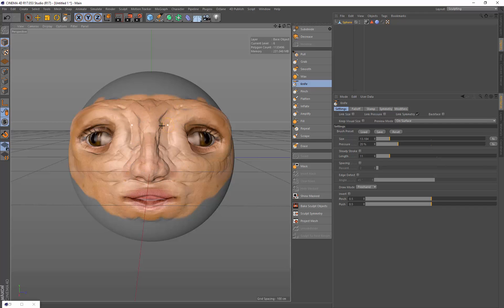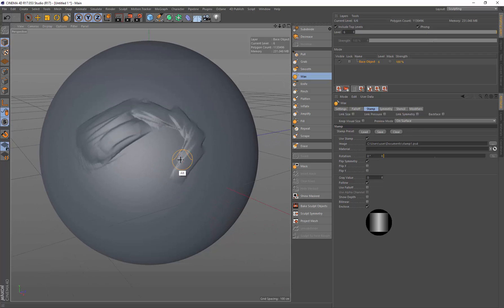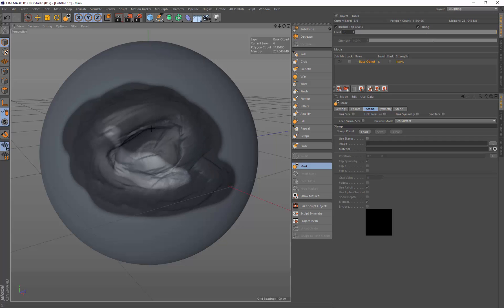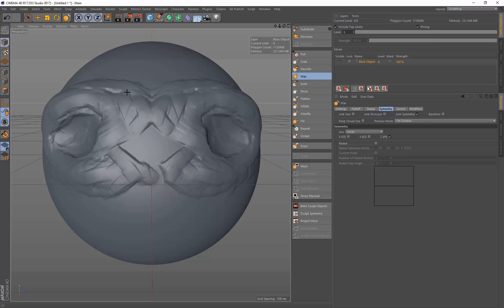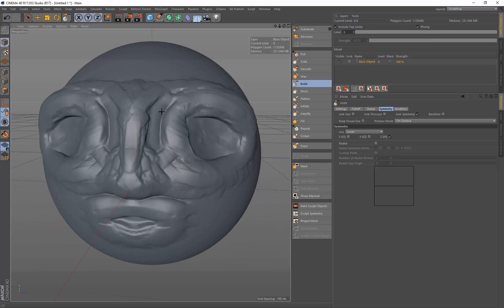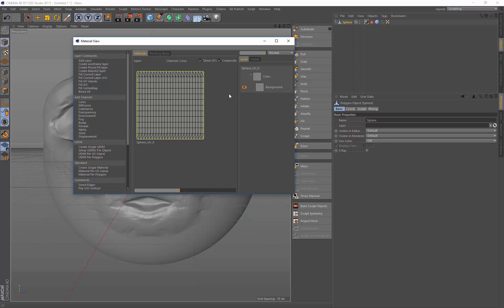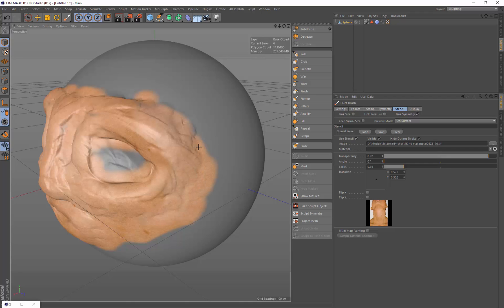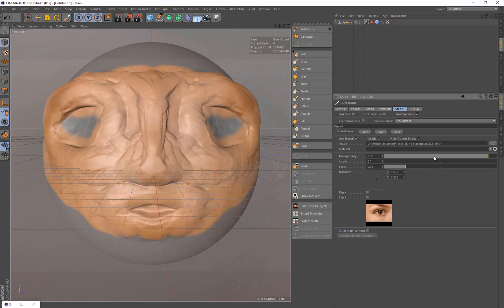Quick Sculpt and Paint using Cinema 4D Sculpting tools and the 4D Publish Paint Brush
This tutorial goes over using a few of the features in the sculpting system to sculpt up a basic character. Then uses the symmetrical painting features of the 4D Paint Paint Brush to paint up the character while its still a sculpt object.